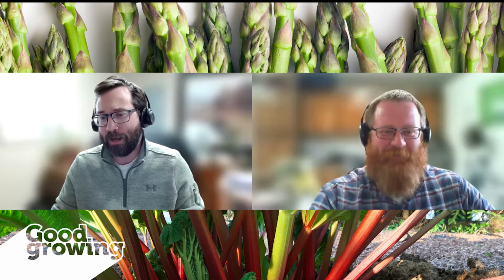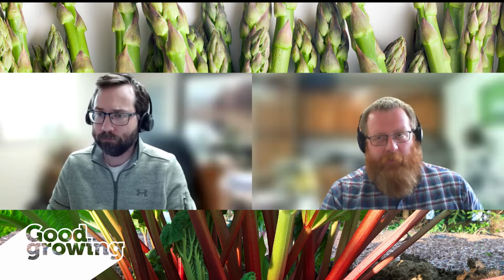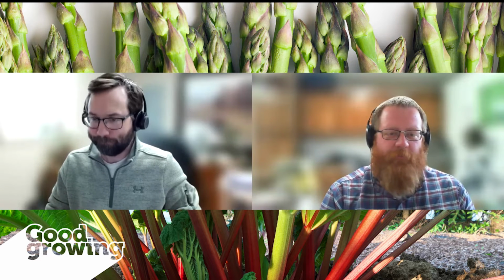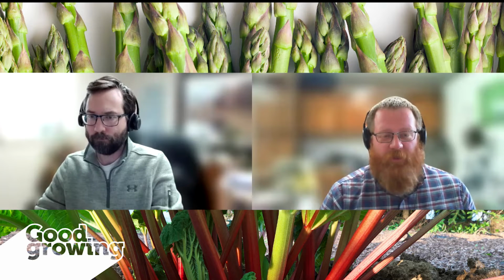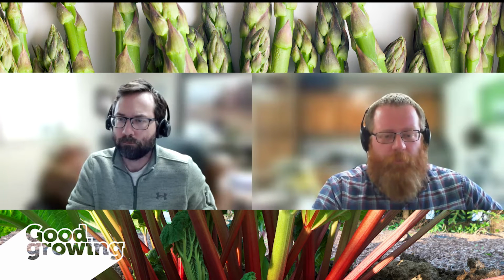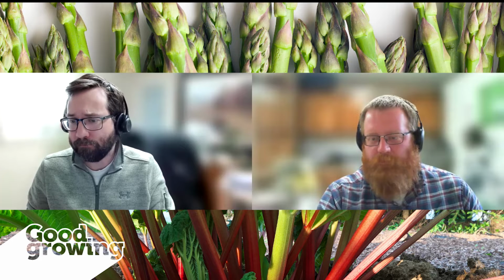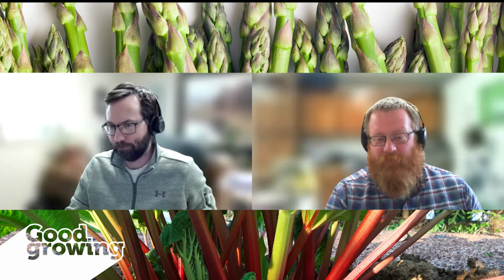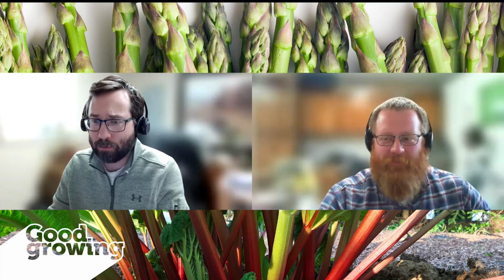Growing Perennial Vegetables, Asparagus, Rhubarb & More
This week on the Good Growing Podcast Ken and Chris talk about perennial vegetables that we can grow here in Illinois. Many of the preparation and care instructions match with each crop and we describe those during our first crop, asparagus! We also chat about rhubarb, artichoke, chives, and horseradish. Are there others? What perennial veggies do you grow?

Skip to what you want to know:
0:27 Hey Ken!
4:14 Diving into perennial vegetables
4:44 Asparagus - What do we like about asparagus? Smelly pee and astronauts.
6:19 What do you get when you order asparagus? Seed vs. living crowns
8:13 Preparing a site for planting asparagus.
12:51 How to plant asparagus.
14:04 When can you start harvesting asparagus?
17:15 Should you cut or break the asparagus spears when harvesting?
18:32 Weed control in asparagus (and pretty all other types of perennial vegetables)
21:21 Asparagus fall color.
21:57 Asparagus pests
23:04 Asparagus cultivars
24:57 Rhubarb
27:07 Rhubarb care
29:05 Should you remove the rhubarb flowers
31:55 Can you eat rhubarb after a frost?
34:07 Artichoke
39:27 Chives
40:56 Horseradish
45:48 What perennial veggies did we miss? Thank you's and coming up next week

Any products or companies mentioned during the podcast are in no way a promotion or endorsement of these products or companies.

You can find us on most podcast platforms.